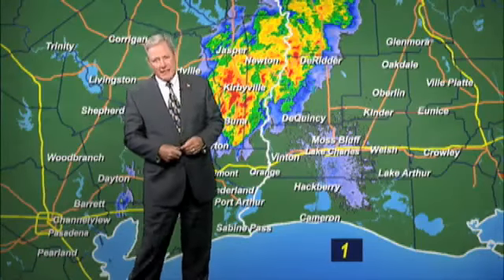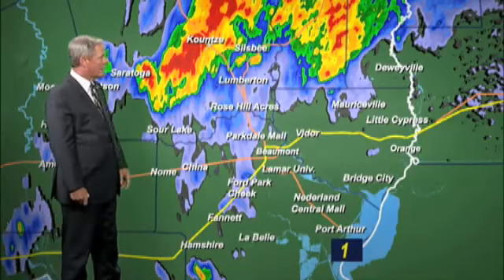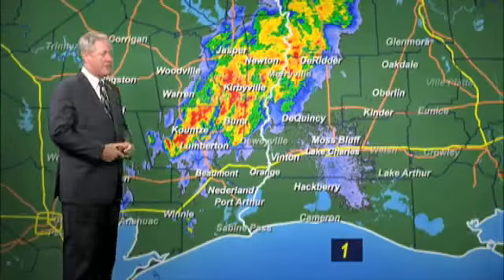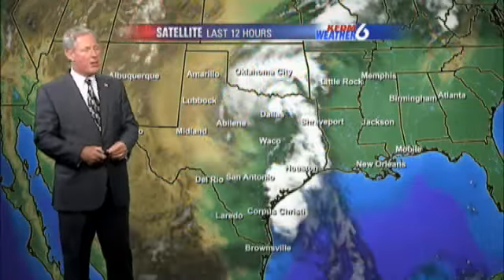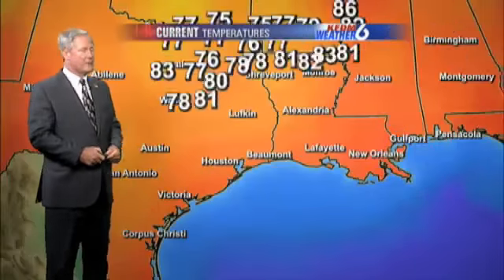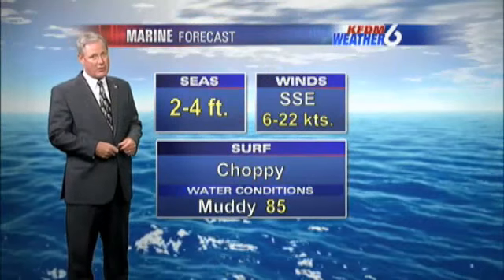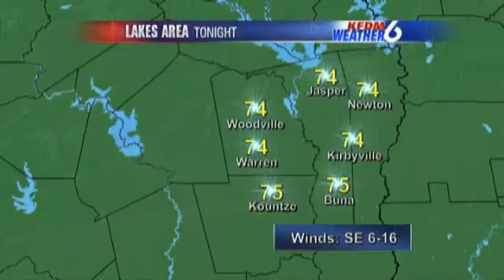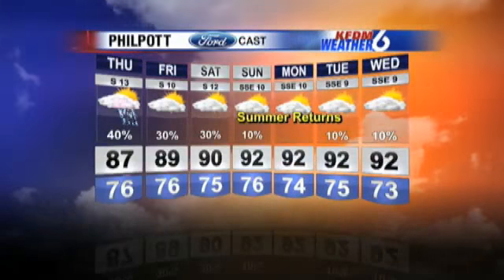Find out what the local weather is going to%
KFDM News - Want to know what type of weather to expect for the remaining of the week? Watch KFDM Chief Meteorologist Greg Bostwick's latest and full report.